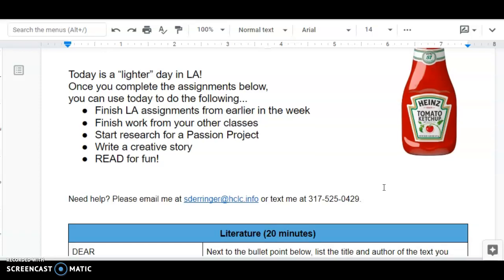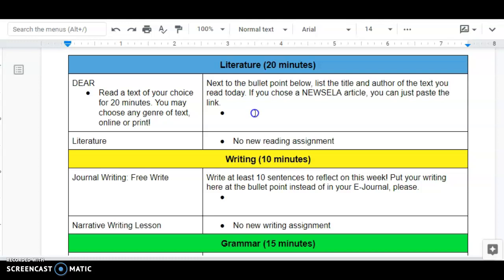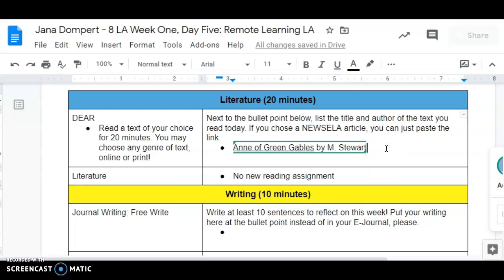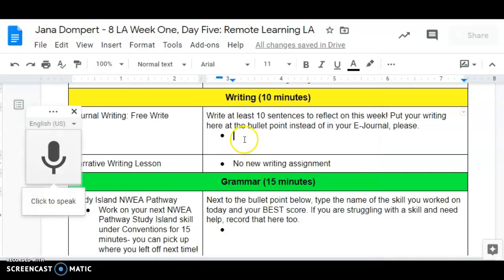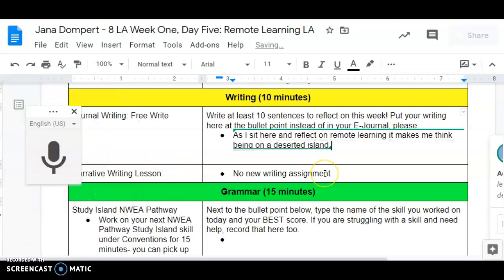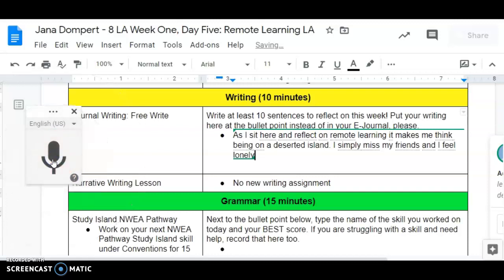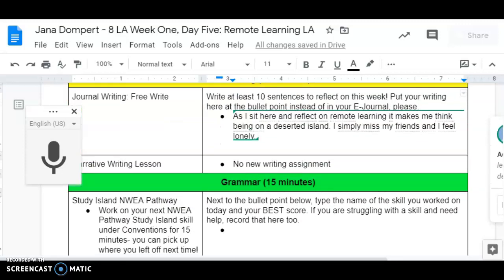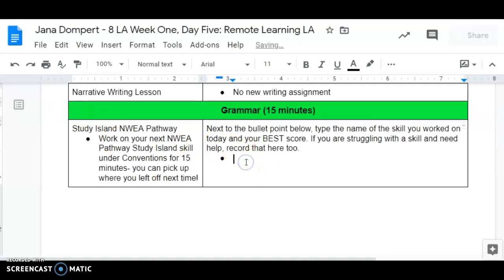Explanation LA 8 Day 5 Assignment